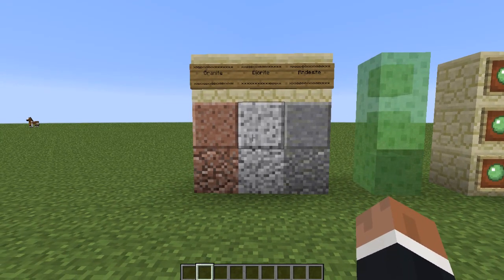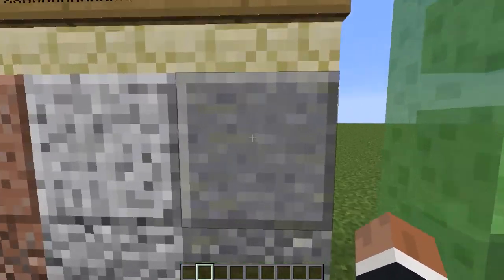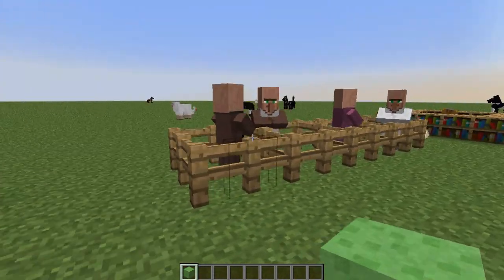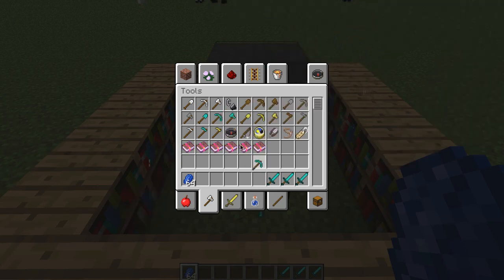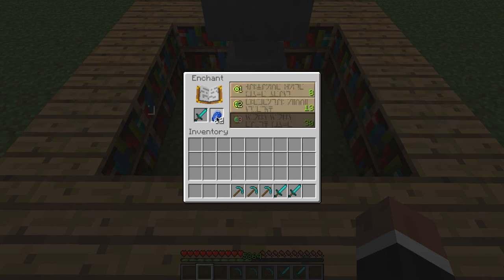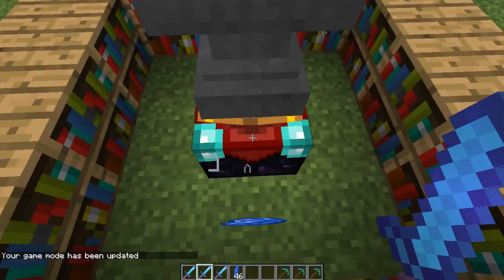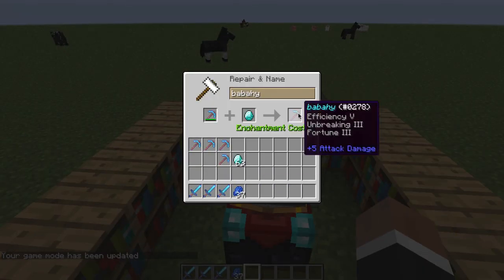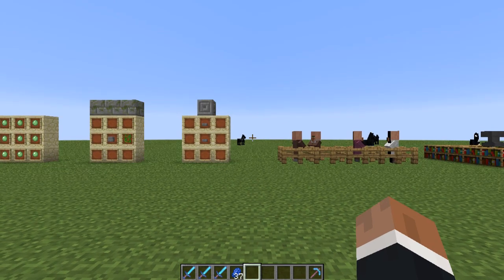Minecraft Snapshot 14w02b! New Blocks, Enchanting Update, and More!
So here's my first snapshot review of the new snapshot, that being 14w02b

The music comes from the in-game Minecraft soundtrack. If you would like to listen without having Minecraft playing, you can download it